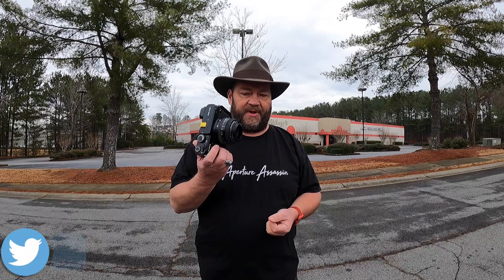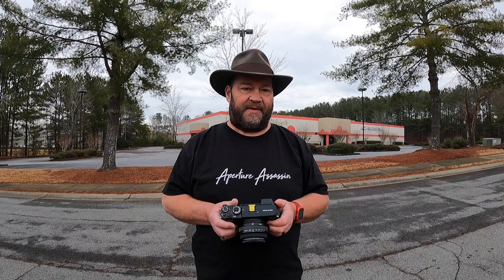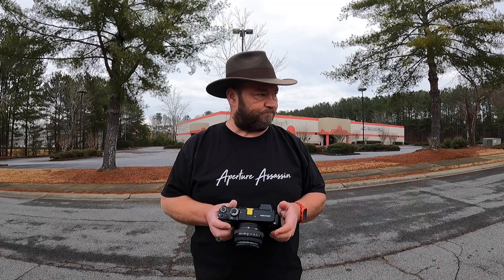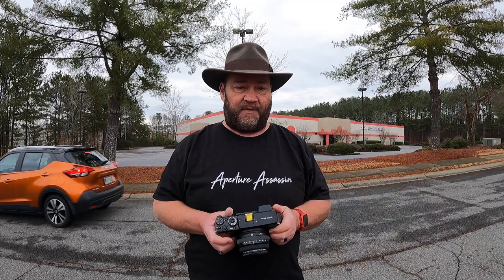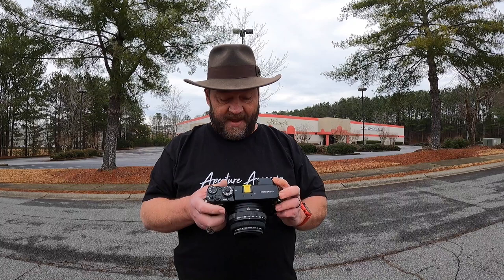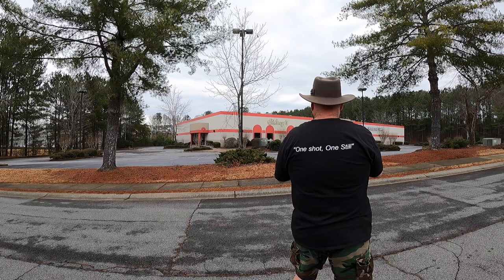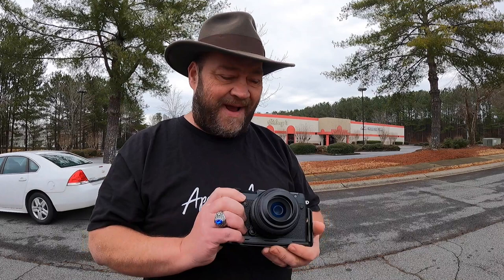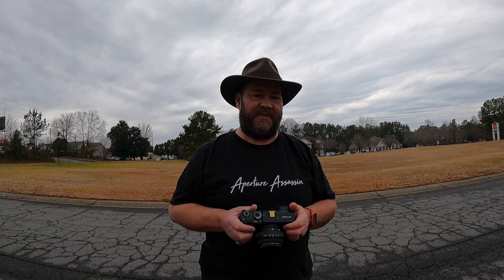Fujifilm GFX 50R Street Photography with the GF 50mm F/3.5 WR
In this video I do some impromptu street photography in Woodstock, GA and give my thoughts on the GFX 50R and the GF 50mm F/3.5 WR lens.